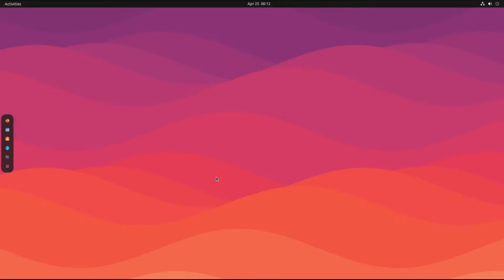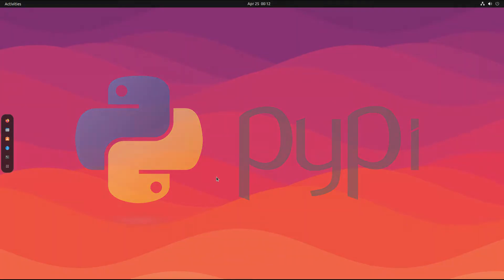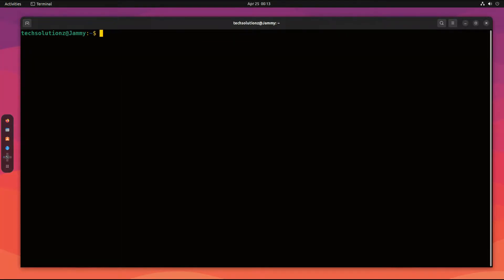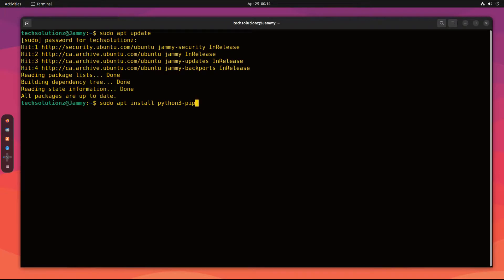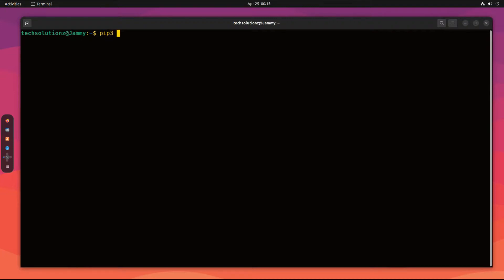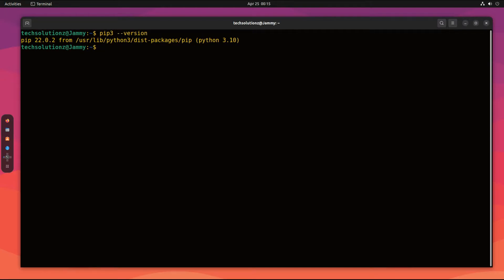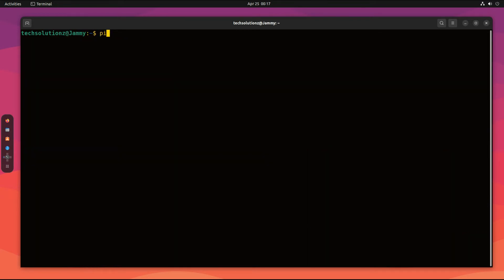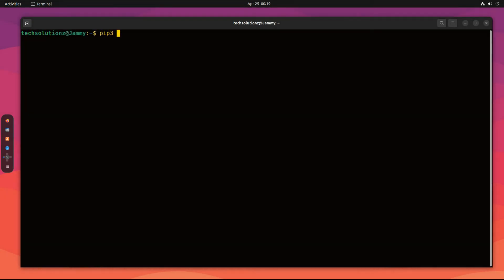How to Install Pip3 on Ubuntu 22.04 | Install Python Pip3 Ubuntu 22.04 | Pip3 Python Install Guide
How to Install Pip3 on Ubuntu 22.04 | Install Python Pip3 Ubuntu 22.04 | Pip3 Python Install Guide | Pip3 Python Installation | Pip not found ? Install Pip Easily | Pip is a package management system that simplifies installation and management of software packages written in Python such as those found in the Python Package Index. In this tutorial, we will show you how to install Python Pip3 on Ubuntu 22.04 using the apt package manager. We will also walk you through the basics of installing and managing Python packages with pip as well.

Goal: Installing Python Pip3 on Ubuntu 22.04
Requirement: Python3 & Ubuntu 22.04
Skills: Basic
Pip3 Level : Installation + Package Install + Package Remove
Pip3 Commands Covered: pip3 --version | pip3 list | pip3 Install